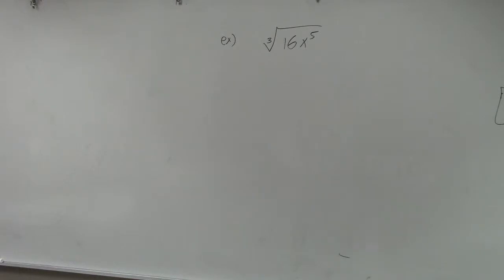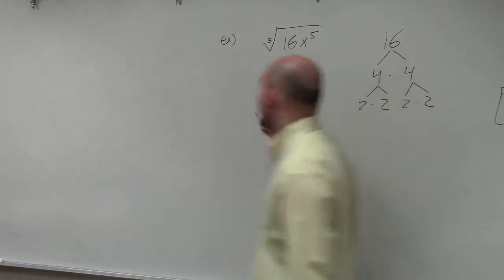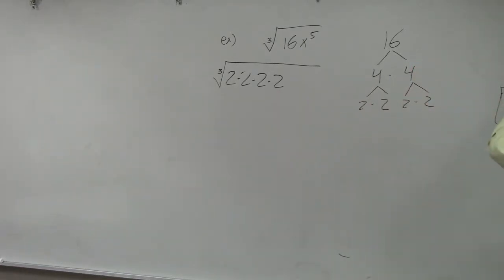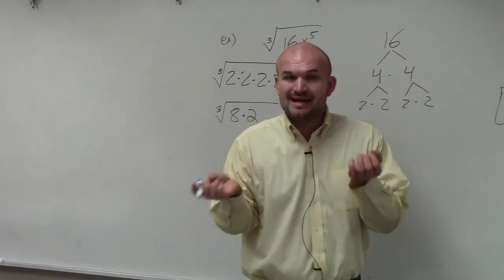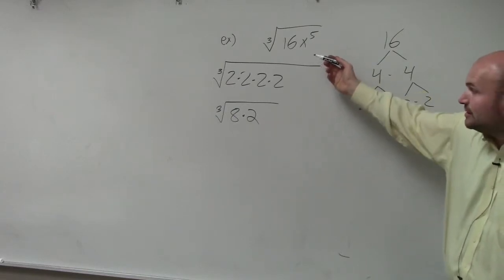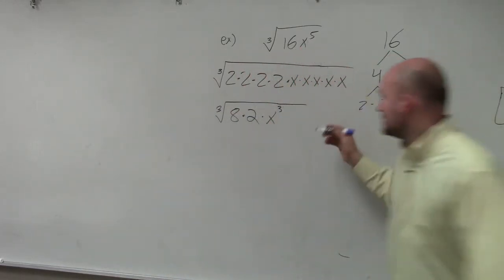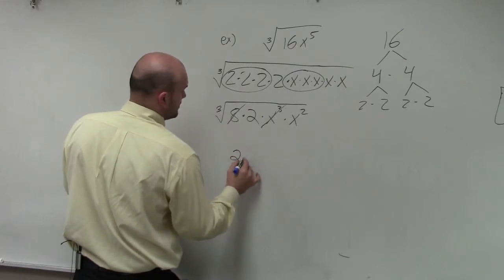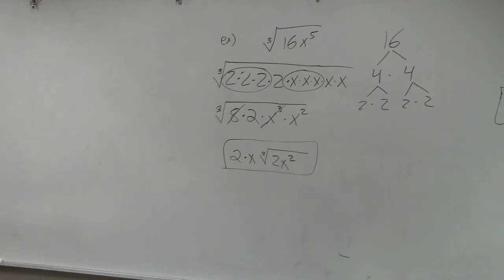Learn how to take the cube root of a variable expression, cube root(16x^5)